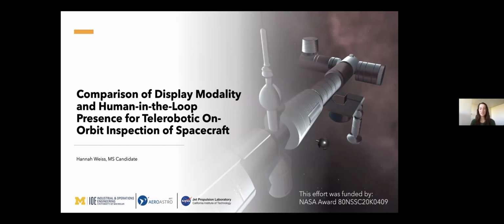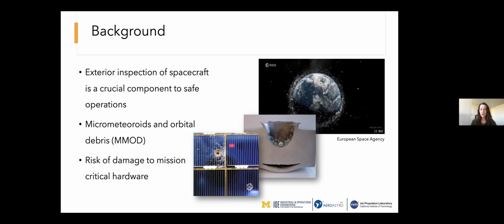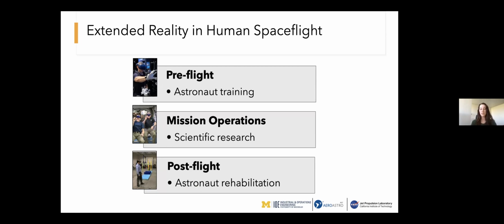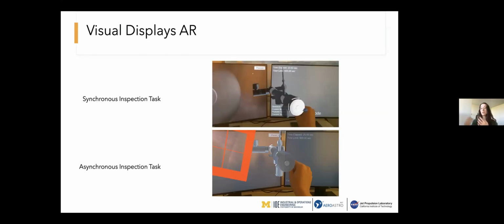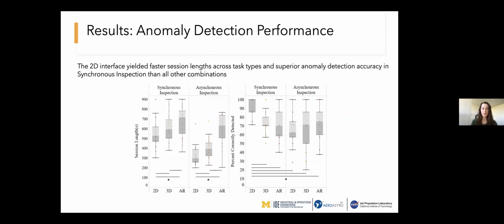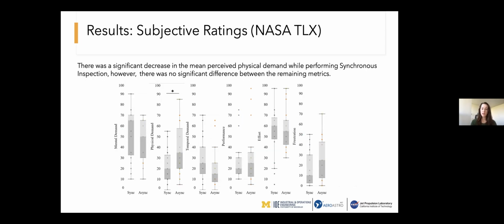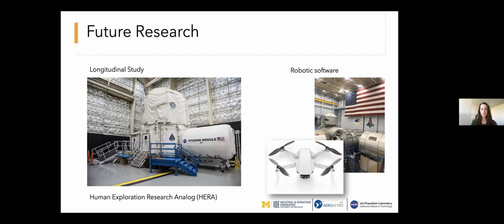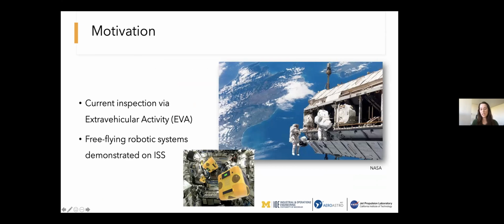Stirling Group | Comparison of Display Modality for Telerobotic On-Orbit Inspection of Spacecraft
Hannah Weiss, an Industrial and Operations Engineering master's student representing the Stirling Research Group at U-M, presents her talk "Comparison of Display Modality for Telerobotic On-Orbit Inspection of Spacecraft" on May 8th at U-M Space Symposium 2021.